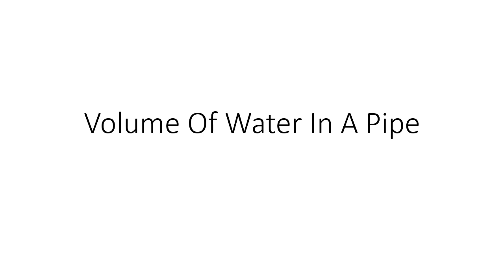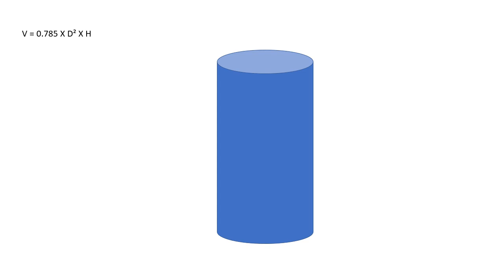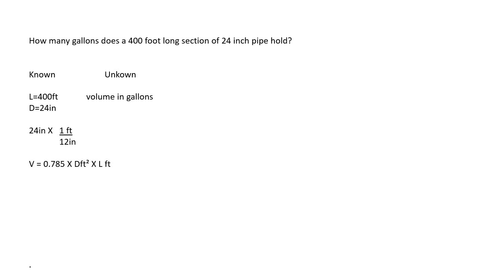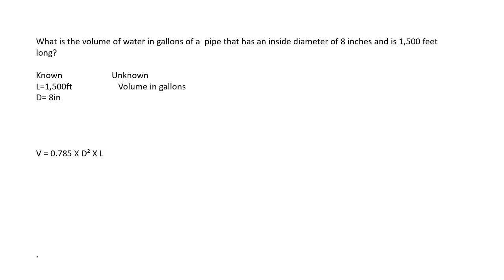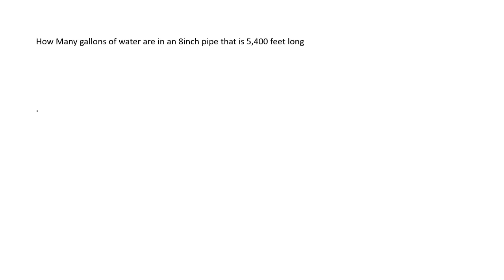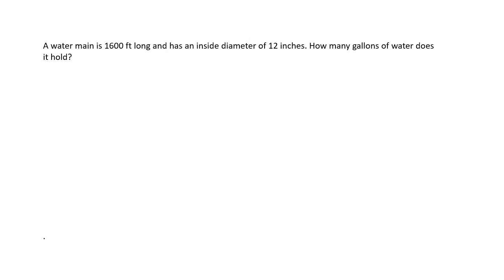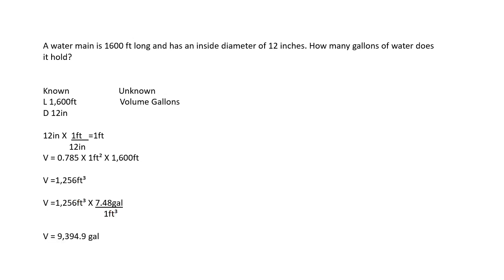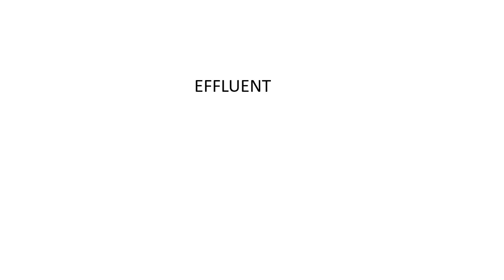Drinking Water Math Volume Of Water In A Pipe/Gallons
Intermediate/Beginner Treatment Math

5 Questions solving for Gallons of Water in a pipe using the volume formula and gallons per cubic foot conversion

Water Math Problems. Walk through step by step with formulas. Water, Waste Water, Distribution. Class C, Grade I/II practice math. Test/Exam Prep. For those studying  the Sacramento State Water Treatment Plant Operator course to get license